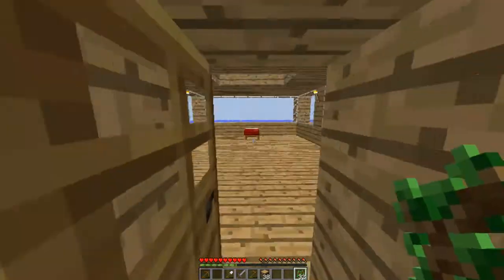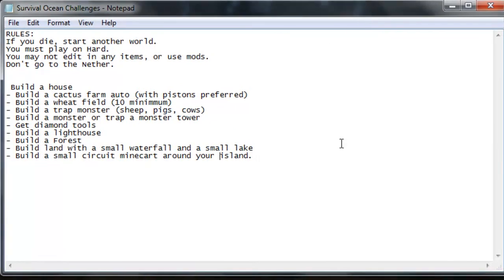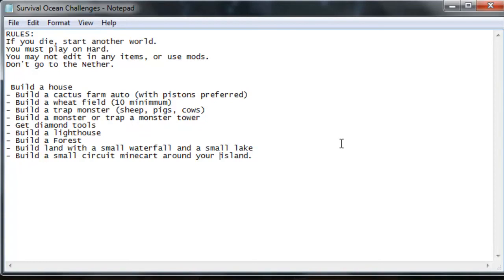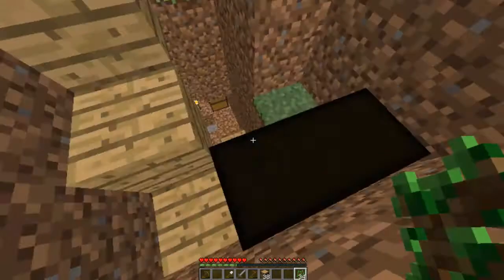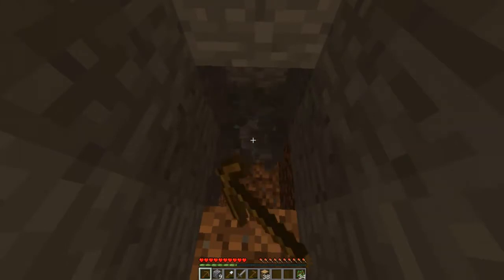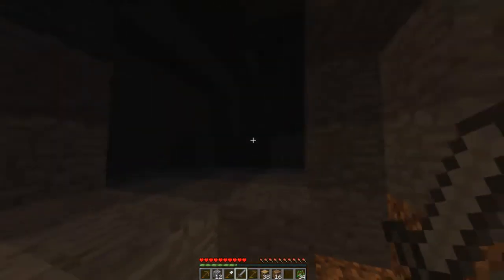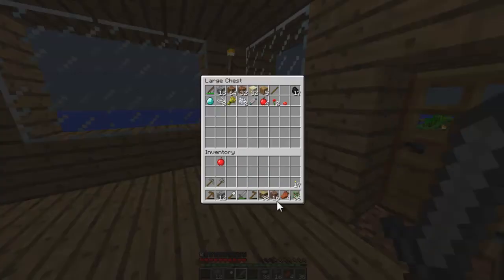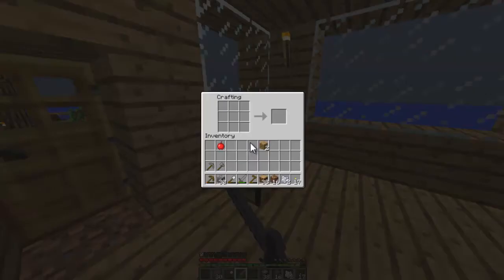Minecraft Survival Ocean Ep.3.